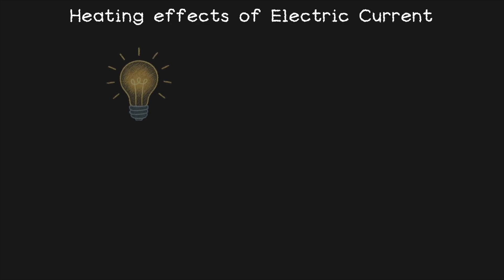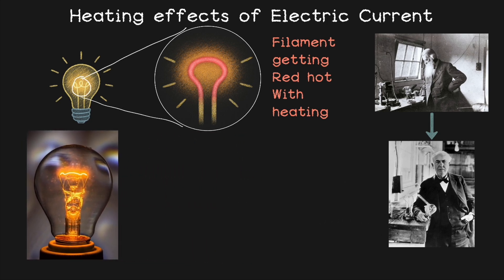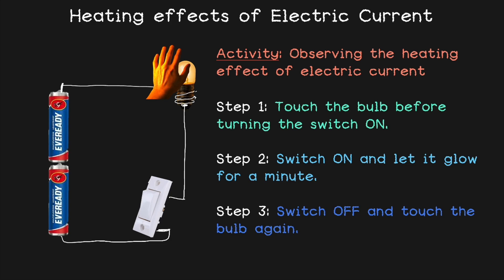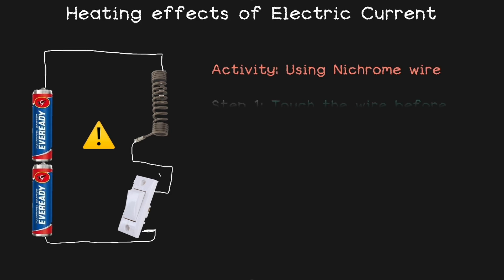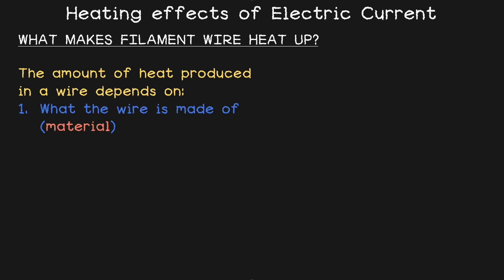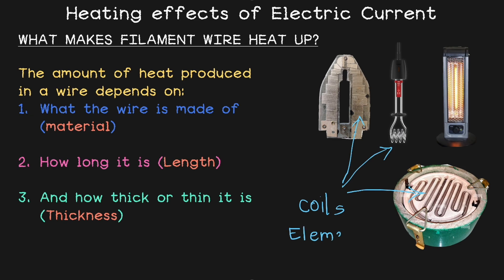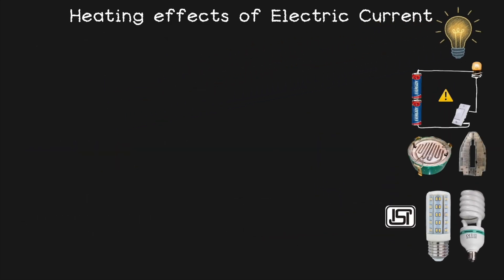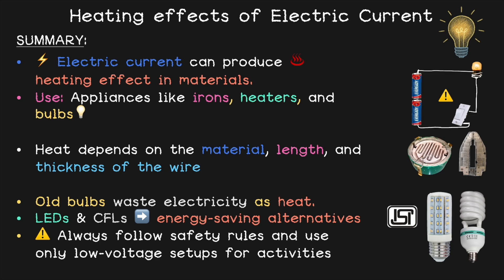Heating effect of Electric current | Electric current & effects | Grade 7 | Science | Khan Academy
Description:
Understand the Heating Effect of Electric Current with real-life examples like bulbs, irons, and geysers. This Class 7 Science NCERT video explains how current produces heat, and compares incandescent bulbs, CFLs, and LEDs in terms of energy efficiency. Includes safety tips too—great for exam prep and concept clarity!

Timestamps:
00:00 - Introduction - History of Light bulb
00:28 - What happens in the bulb when turned on?
01:03 - Actual reason for Light in the bulb
01:26 - Activity: Observing heating effect of electric current in bulb
02:16 - Safety guidelines for dealing with active electric circuit
02:46 - Observing heating effect in nichrome wire
03:45 - Factors affecting the heating effect of electric current in wire
04:36 - Coil in electric appliences - Element
05:12 - Electricity waste due to heating - LED & CFLs
05:59 - ISI marking for electric appliances
06:17 - Summary and conclusion

Created by